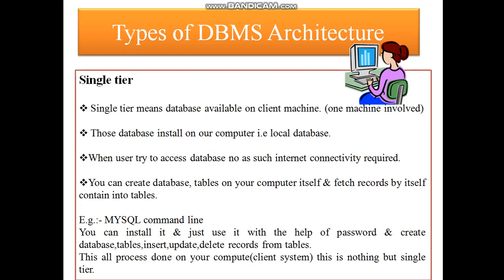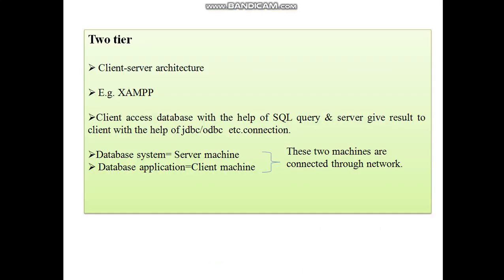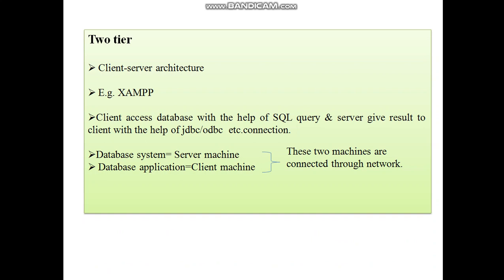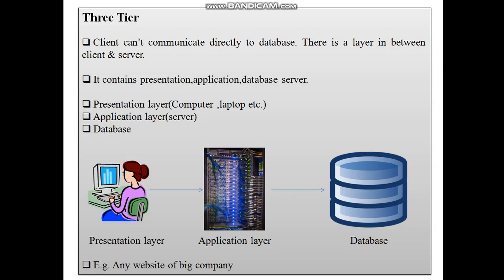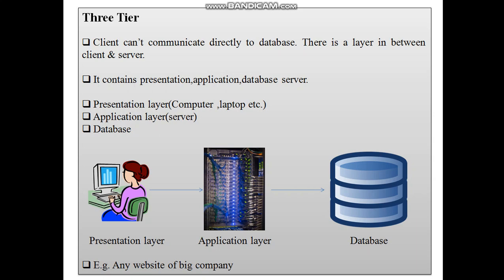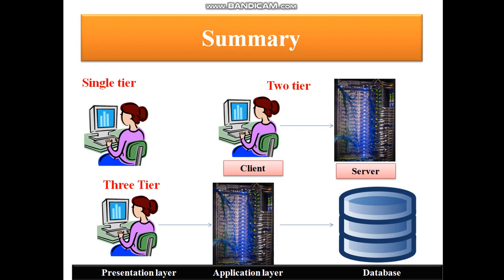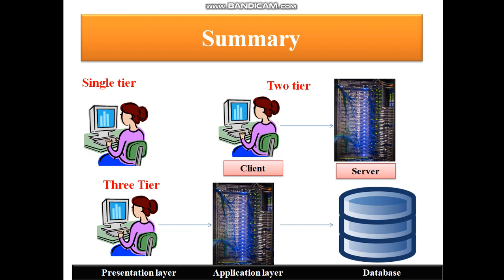DBMS Architecture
Components of DBMS
single tier
two tier
three tier
summary